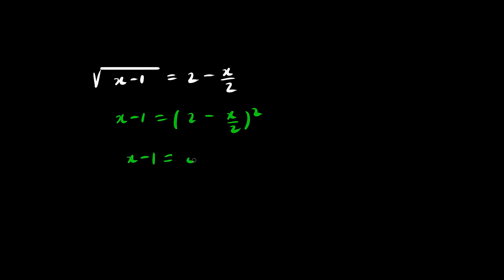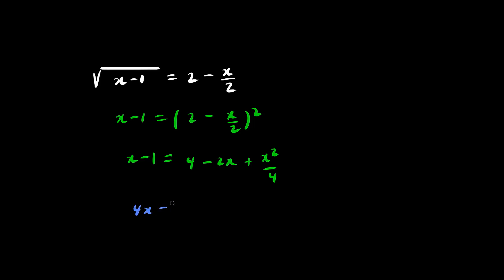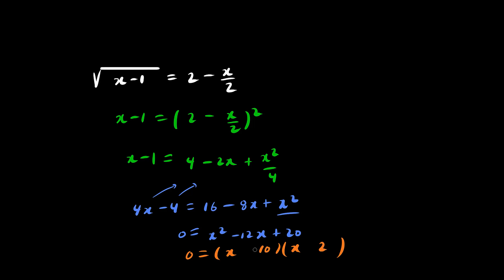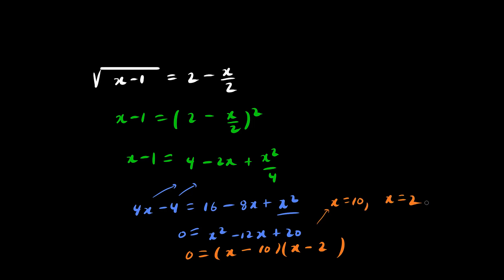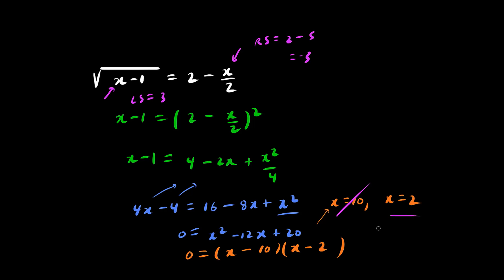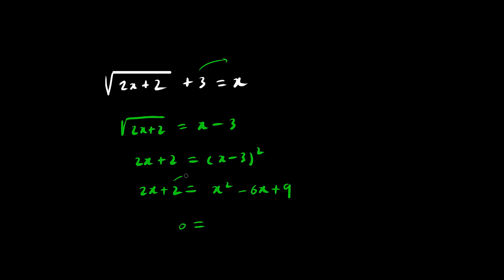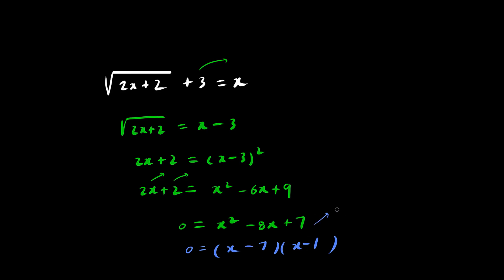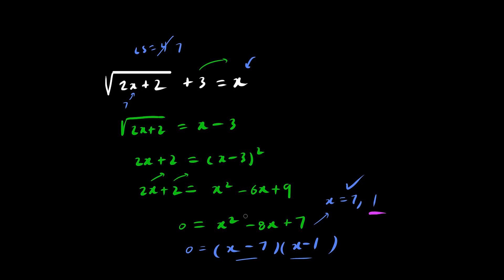Pre-Calculus 11 Radicals 9